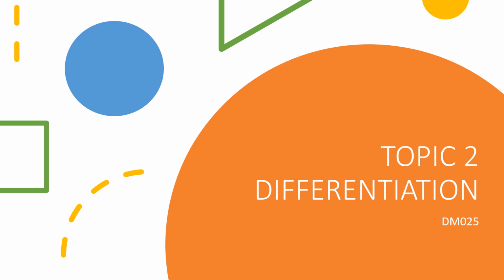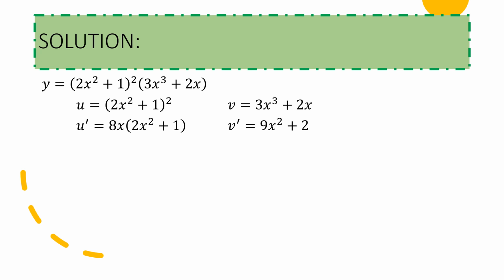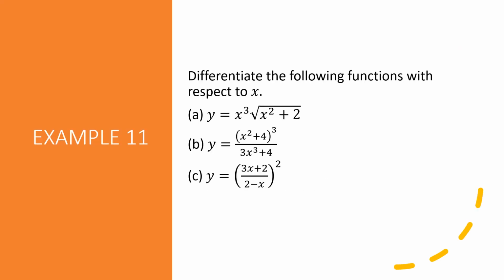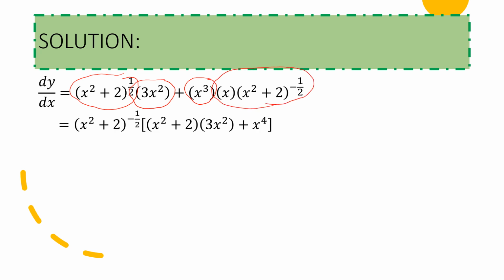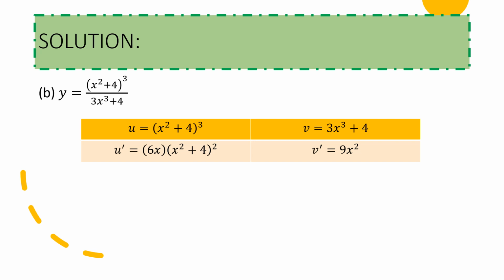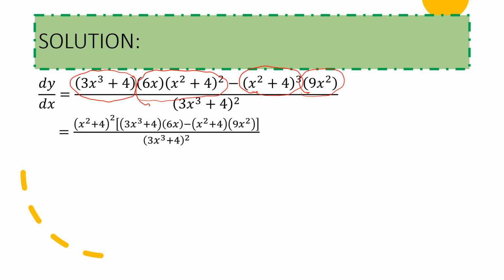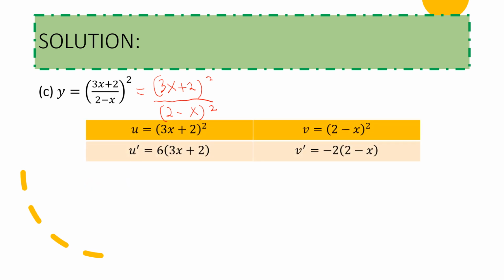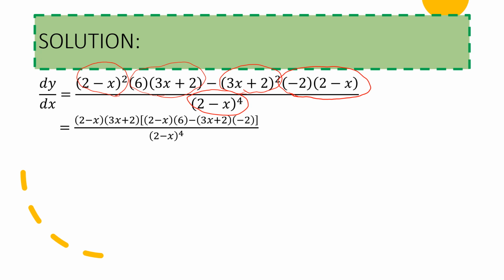DM025 Chapter 2 (2.2 Techniques of differentiation) - 4/5